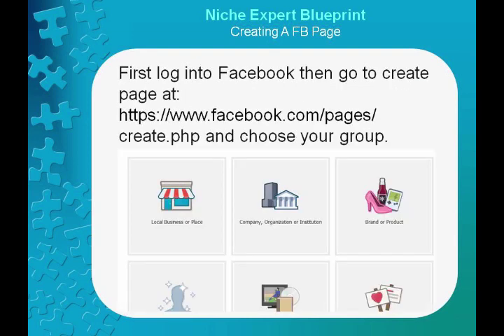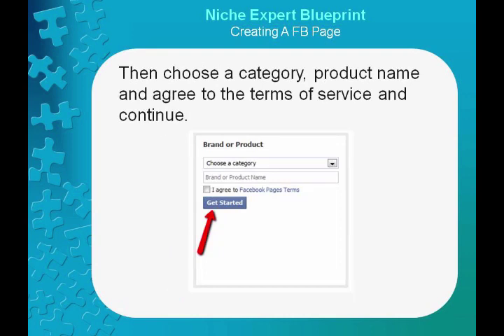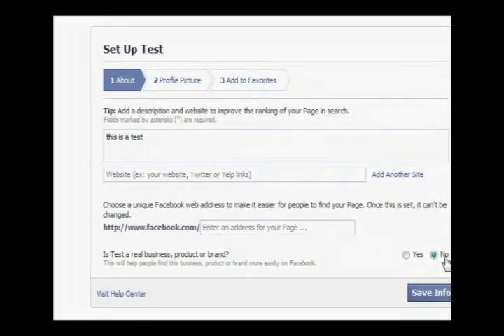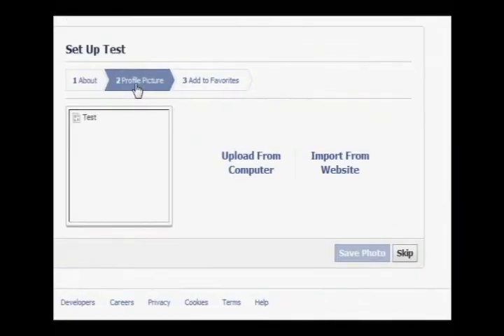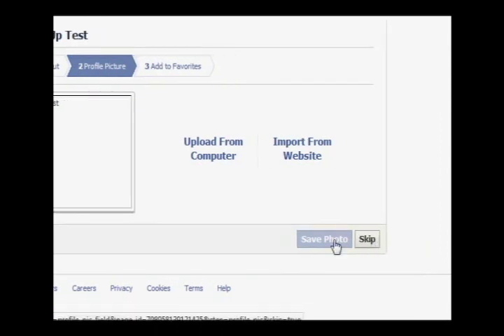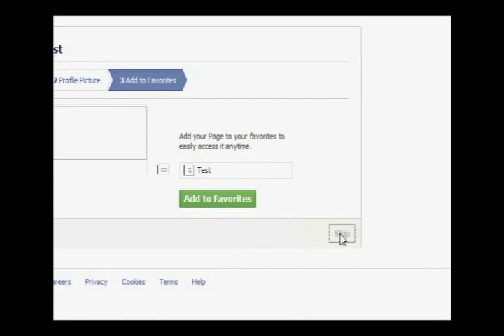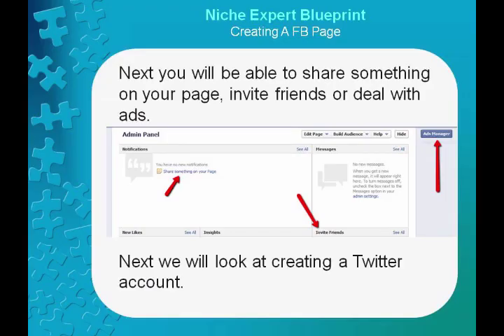Creating FB Page